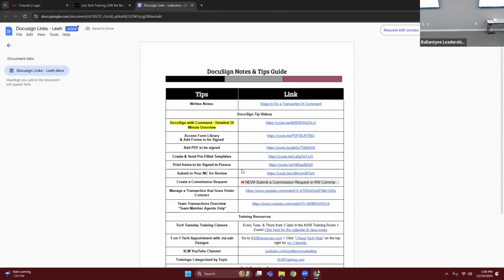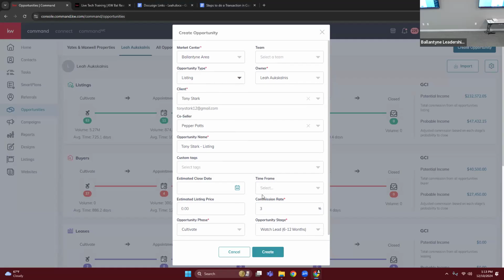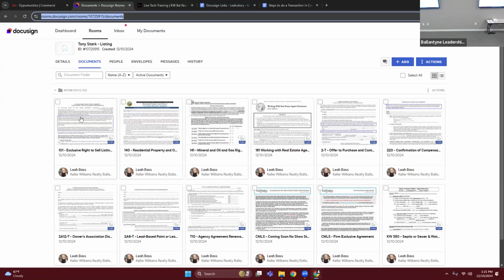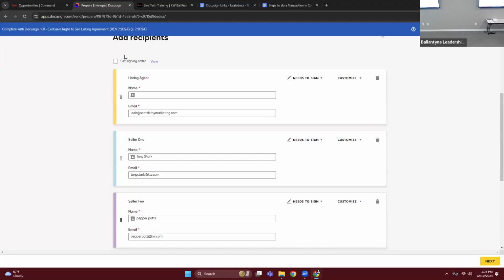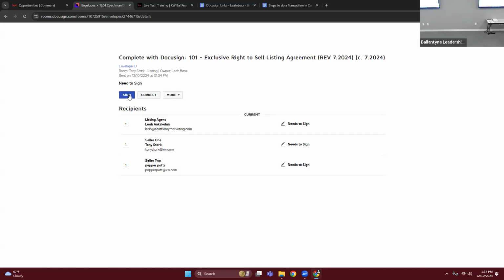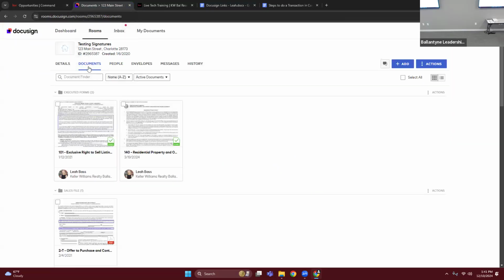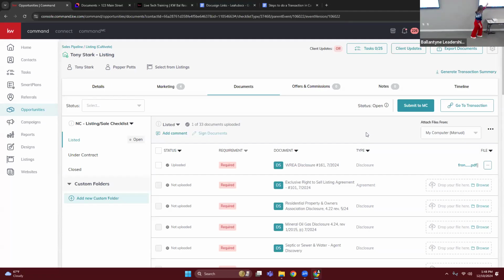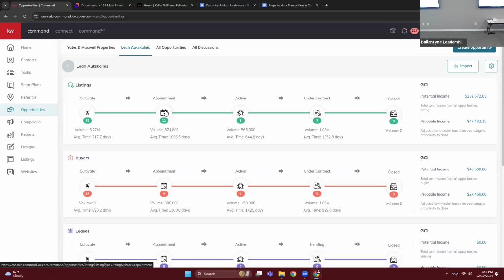*New Agents* DocuSign Overview with JuLeah Designs - December 10th, 2024